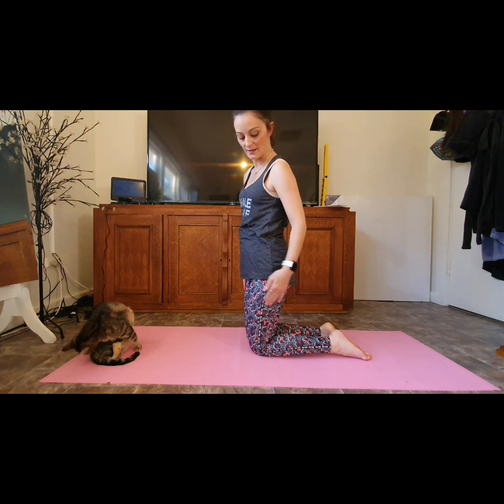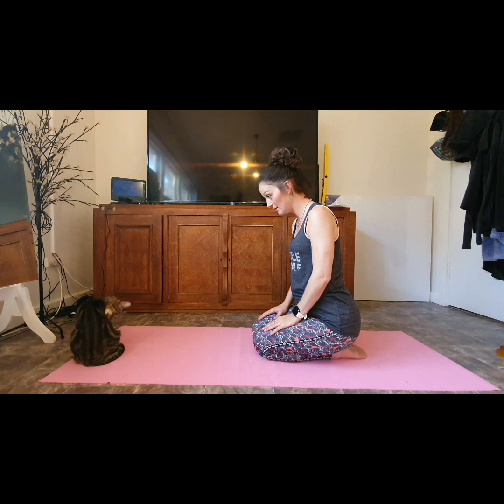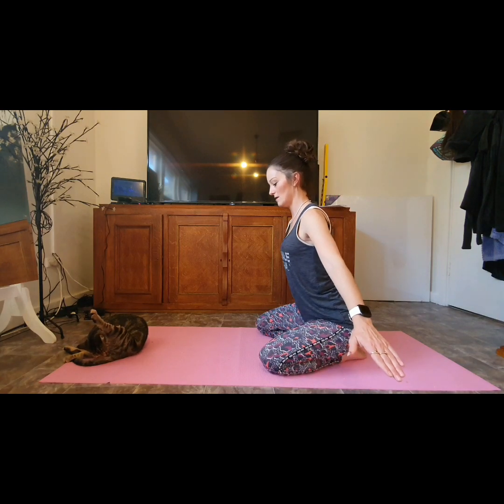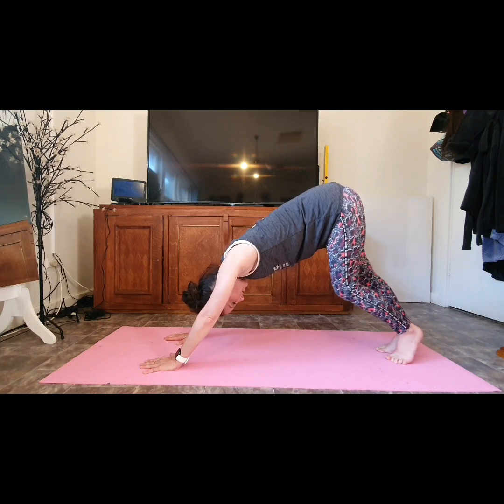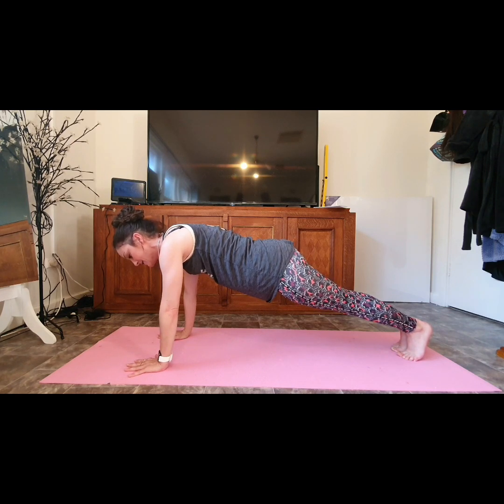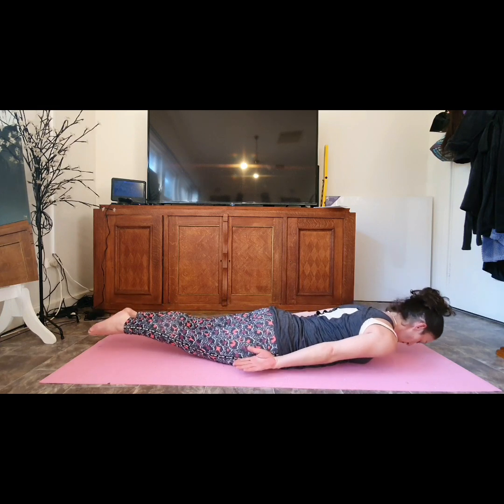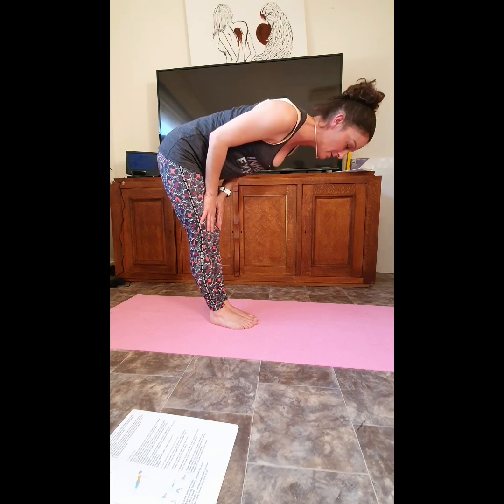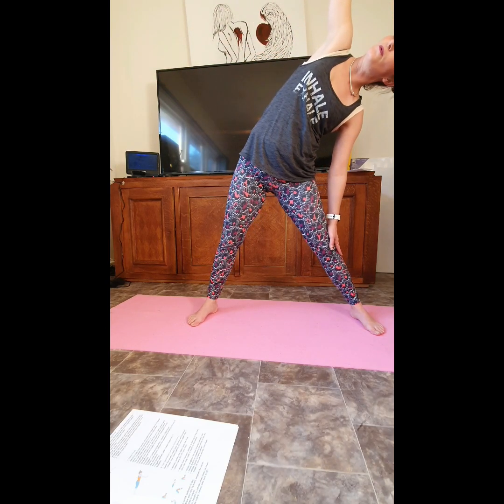15 Minute Yoga For Beginners. - Introduction to Yoga Series.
Join me in this quick and simply 15 Minute Yoga For Beginners.